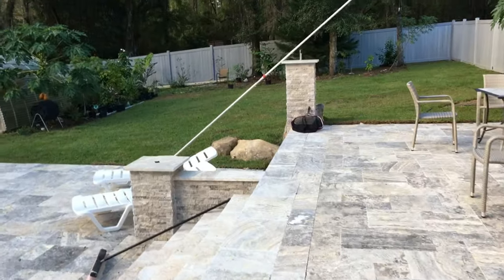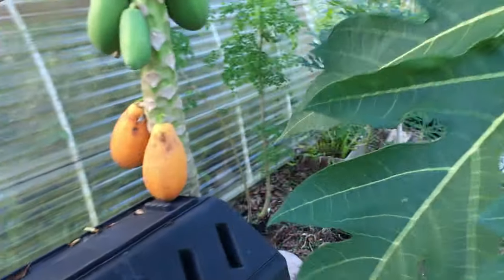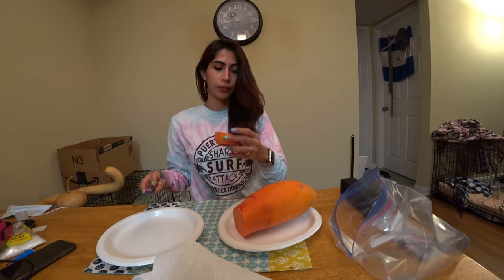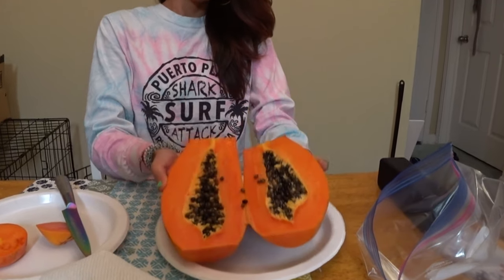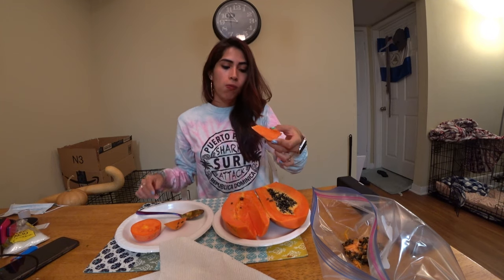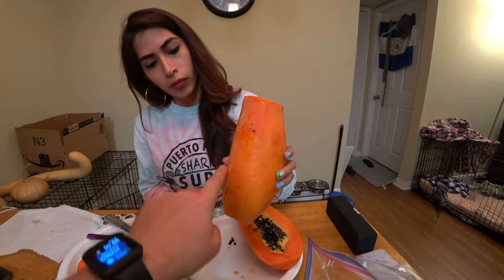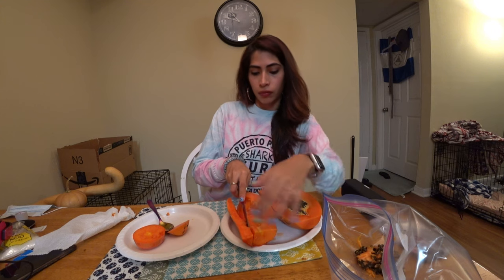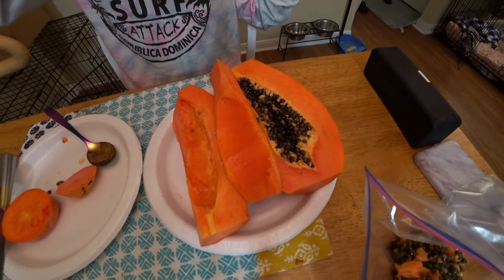Fresh HOMEGROWN papaya picked ripe. Marjorie tries our yummy papaya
In the beginning of the video I pick fresh papaya off the papaya tree.

Later we give it a taste test.